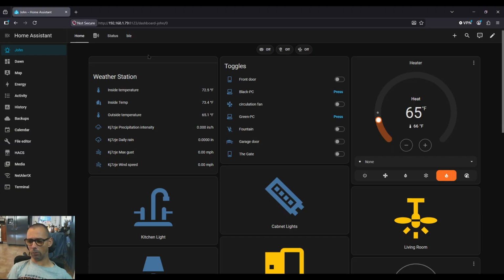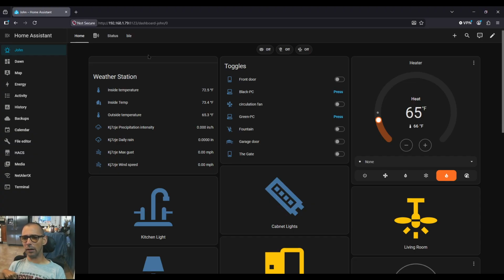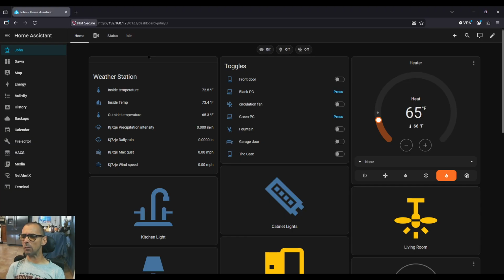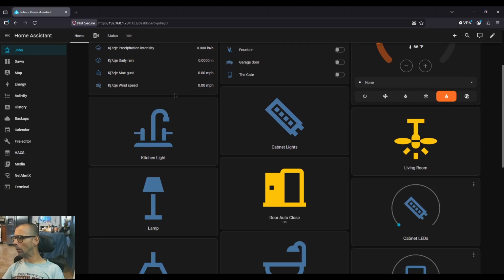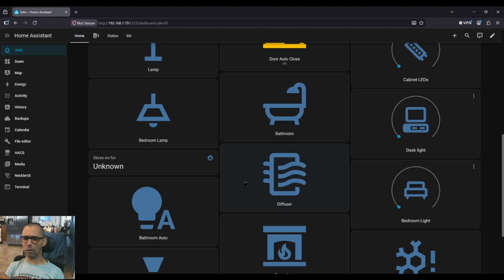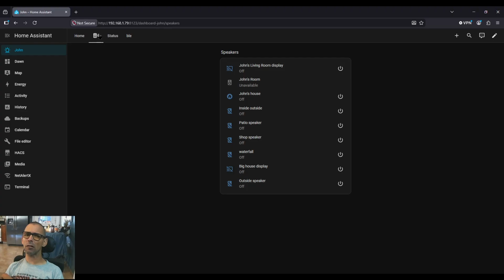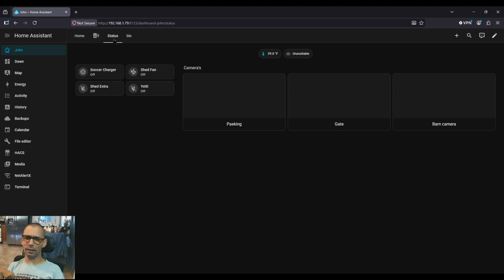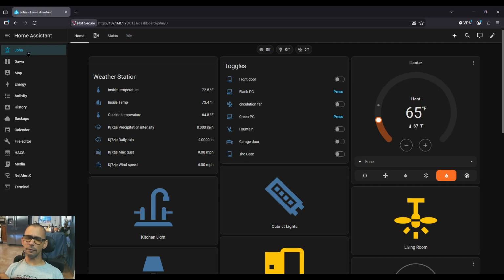Independence with Home Assistant!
Thanks for stopping by the channel, your support means a lot!
in today's video we take a brief look at my home assistant dashboards and discuss various home related items regarding independence and automation